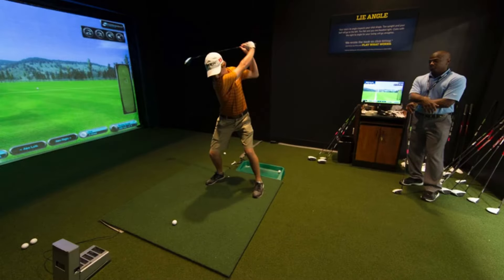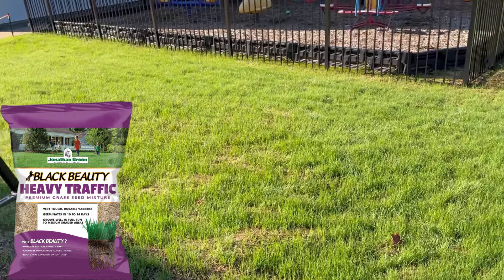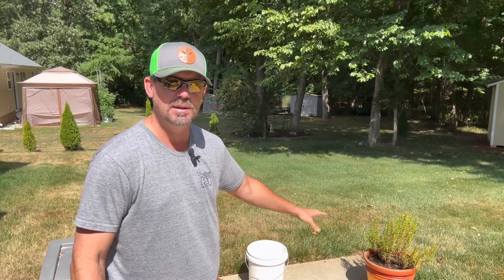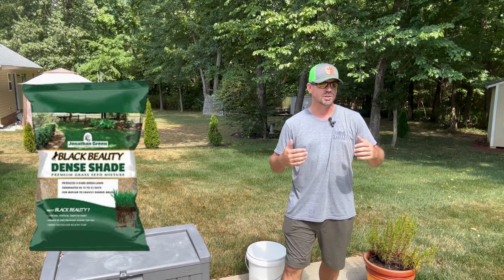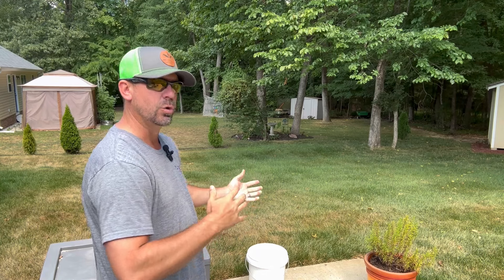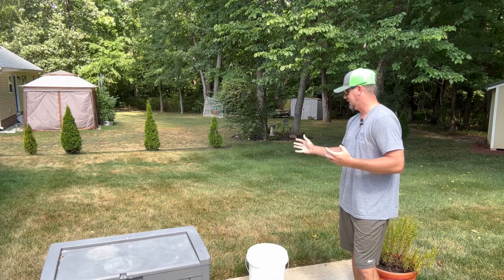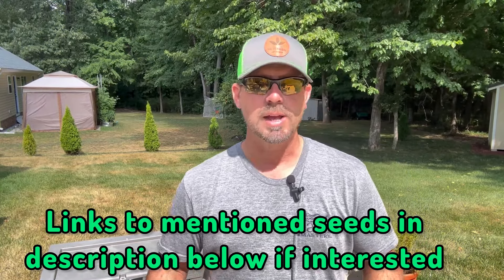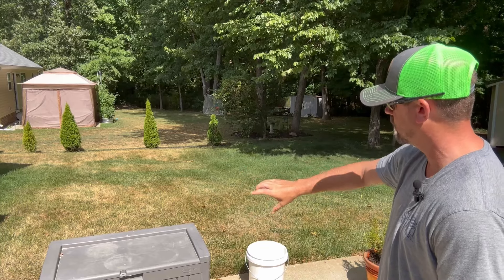Evaluating The Right Seed For YOUR Lawn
Thanks for checking out the video! Use the links if you want to check out mentioned products in the video today. God bless!

Scotts Turf Builder Grass Seed Sun & Shade Mix
Scotts Turf Builder Grass Seed Tall Fescue Mix
Lesco All Pro Transition Tall Fescue Grass Seed
Barenbrug Turf Saver RTF Grass Seed with Yellow Jacket Seed Coating
SeedRanch Titan Rx (Ultra) Tall Fescue Grass Seeds - 50 Lbs